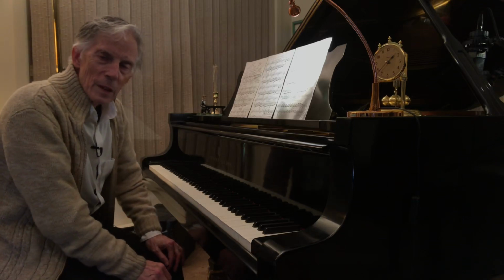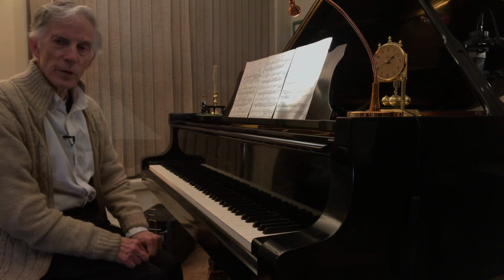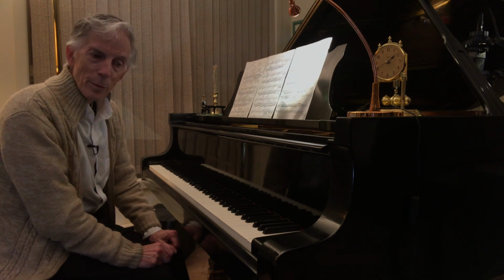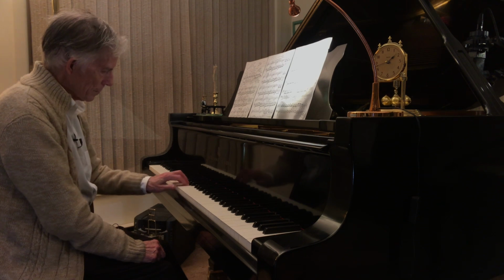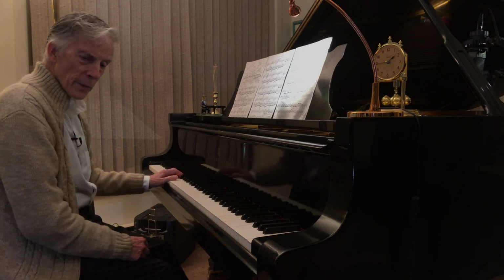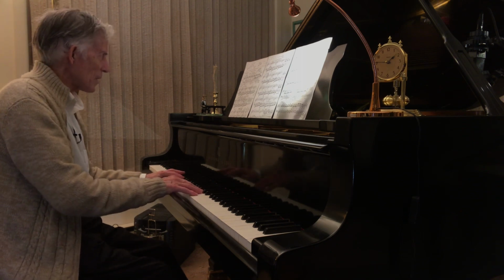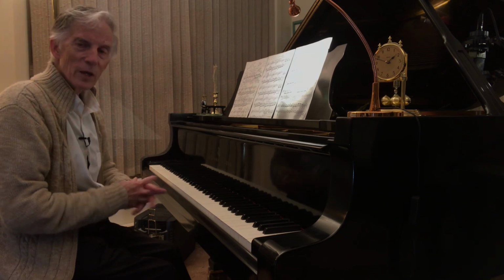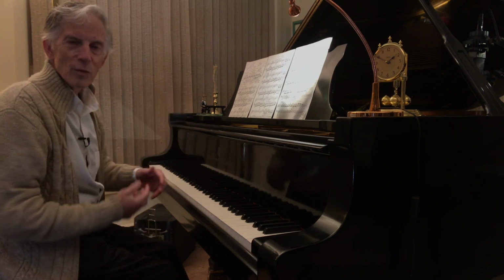The Swan Le Cygne by Camille Saint-Saens improving it how Pianist Brian King